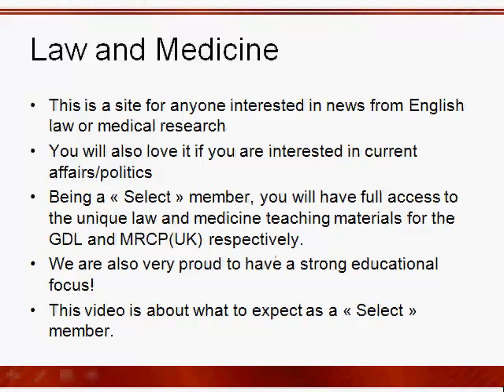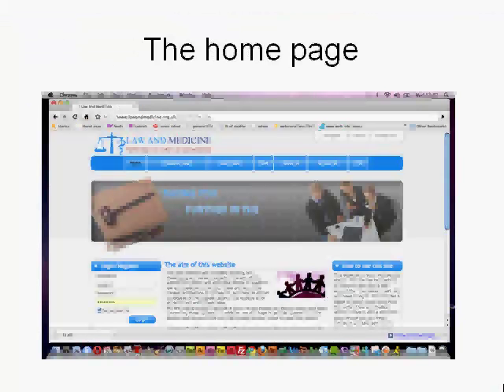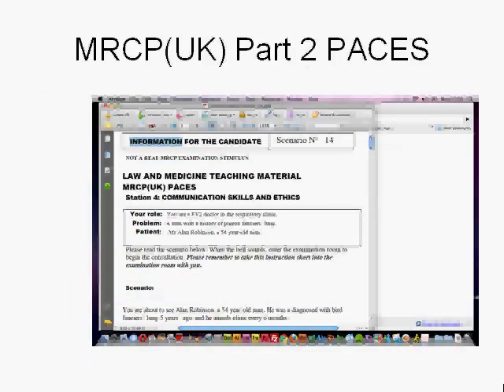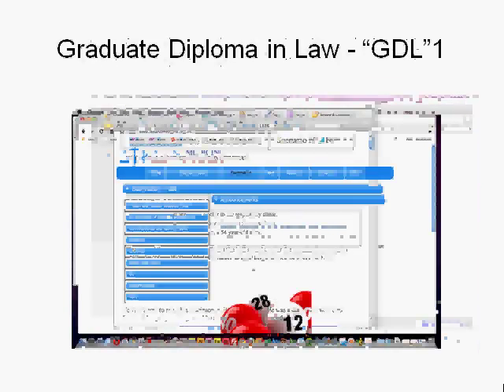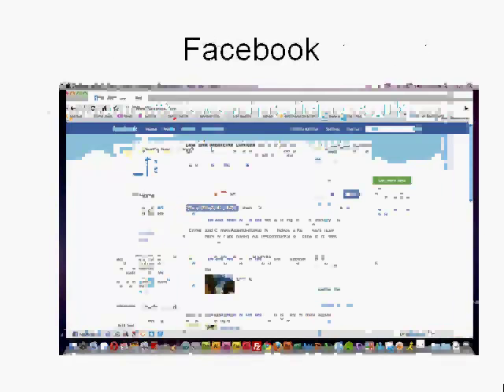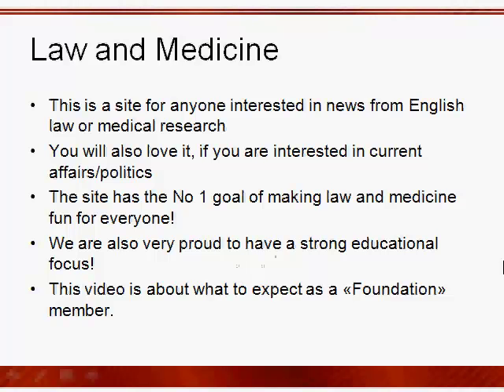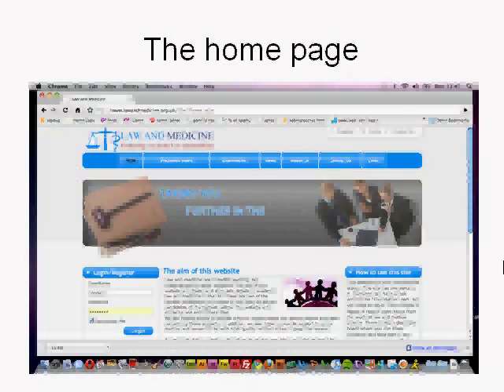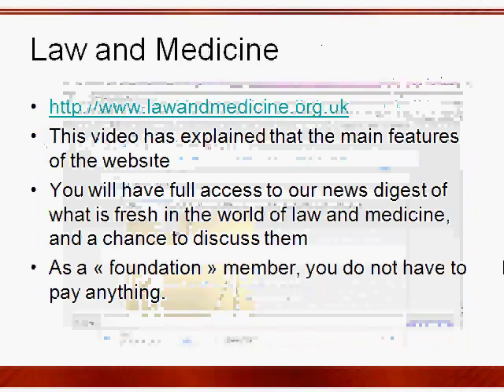MRCP and GDL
If you are a "Select" member of Law and Medicine, you will have access to the entirety of our This includes (in addition to legal news), exclusive learning materials for the MRCP (UK) and GDL examinations.